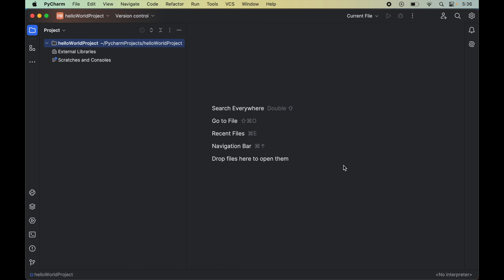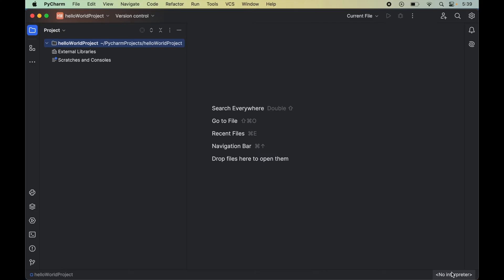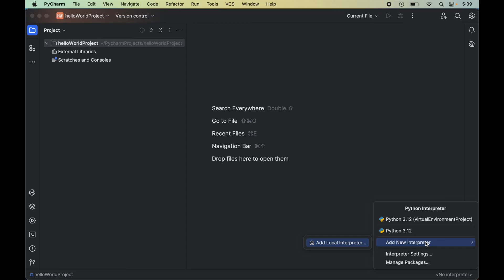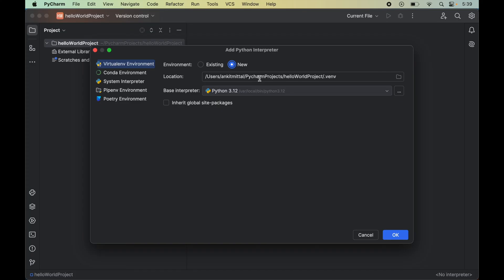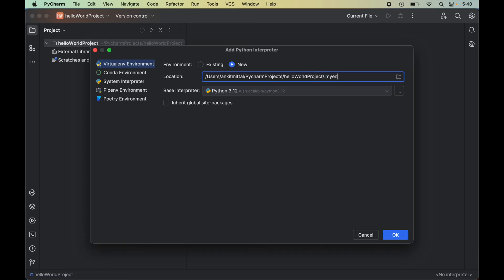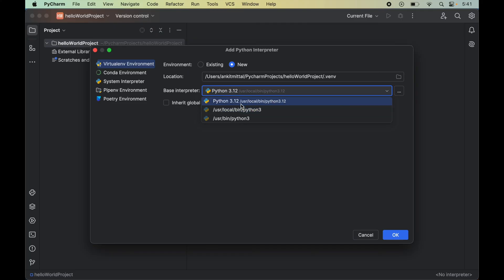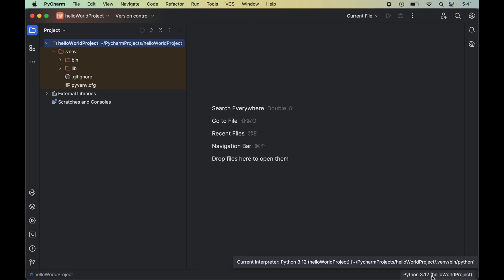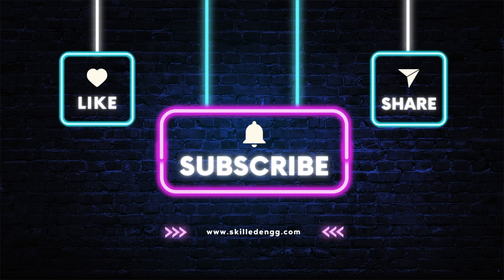How to Install & Configure Python Interpreter in Pycharm [2024]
In this video, I have covered how to install & configure Python interpreter in Pycharm IDE.

This tutorial explains the step by step process to add a Python interpreter in Pycharm IDE in a very easy manner.

Welcome to our step-by-step tutorial on how to install and configure the Python interpreter in PyCharm IDE for 2024! Whether you're a beginner or an experienced developer, this guide will help you set up PyCharm for Python development in no time.

🔍 In this video, you will learn:
How to set up a Python interpreter in PyCharm.
Configuring project settings for Python development.
Troubleshooting common issues with Python interpreter setup.

💡 Why PyCharm?
PyCharm is one of the most popular Integrated Development Environments (IDEs) for Python due to its powerful features and user-friendly interface. It supports code completion, debugging, and version control, making it an excellent choice for both beginners and advanced users.